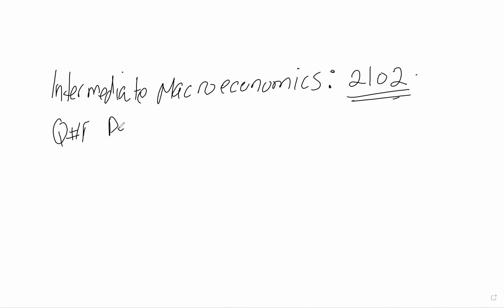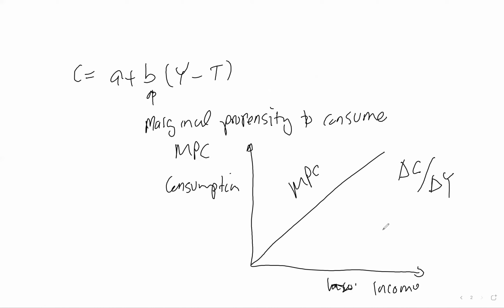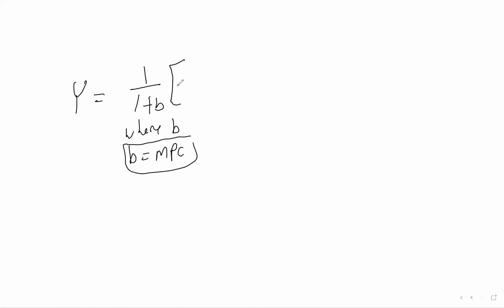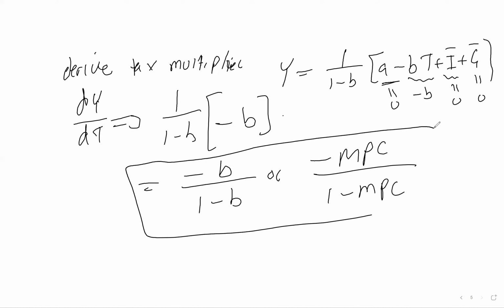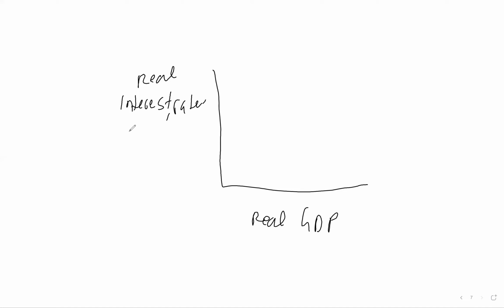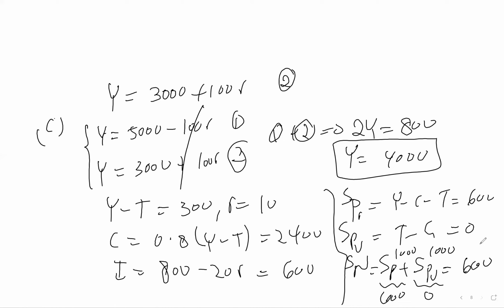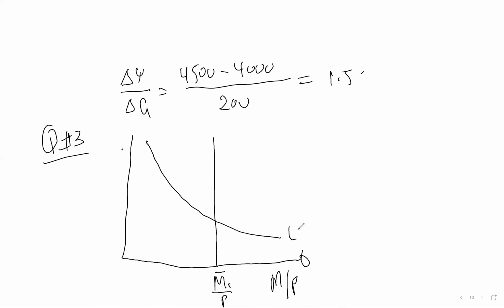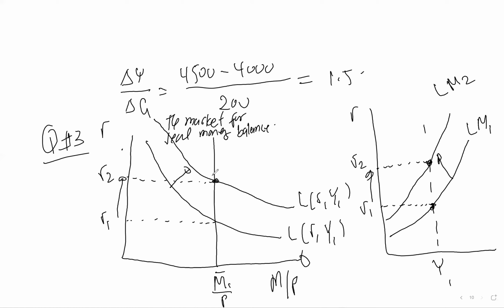Derivation of government purchase and tax multiplier-Intermediate Macroeconomics